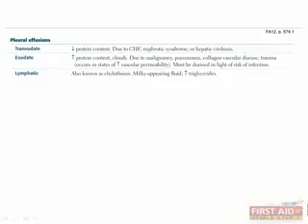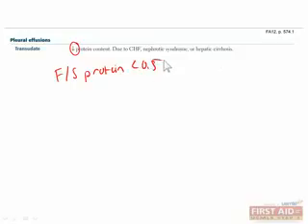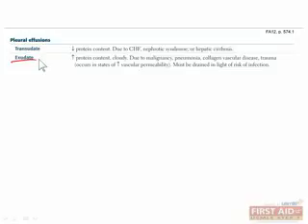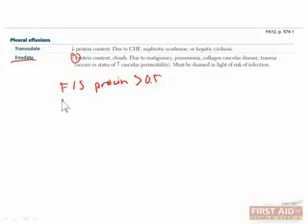Respiratory Pathology Part 5